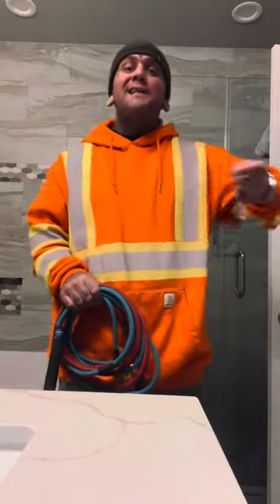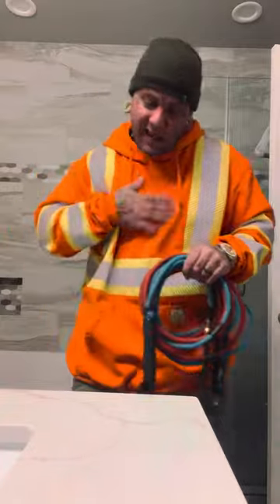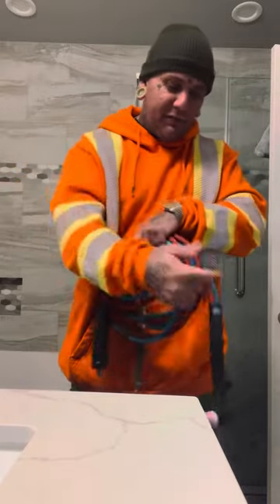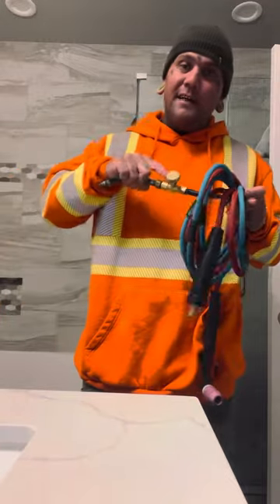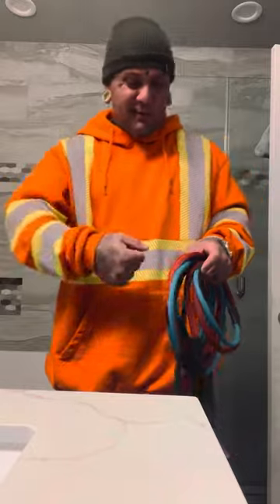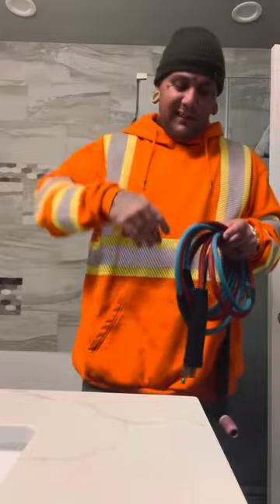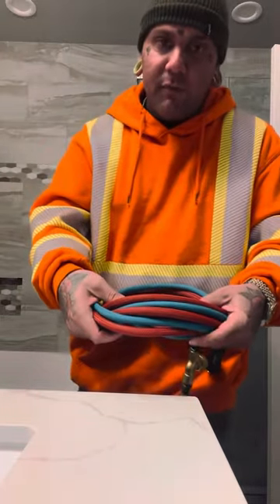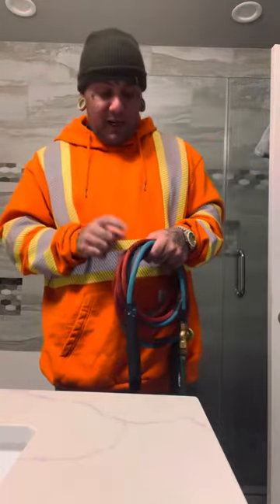Welding Vlog TIG Rig Check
200 Amp Radical Opps Tig Rig
Jumbo 10 Cup
1/8 Tungsten
Argon Quick Connects